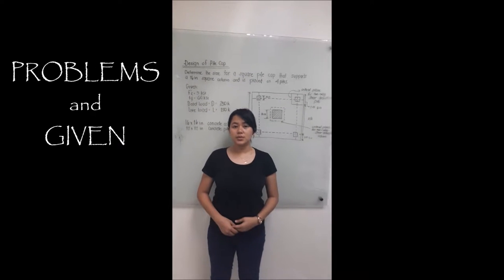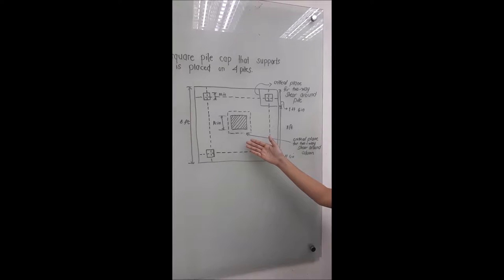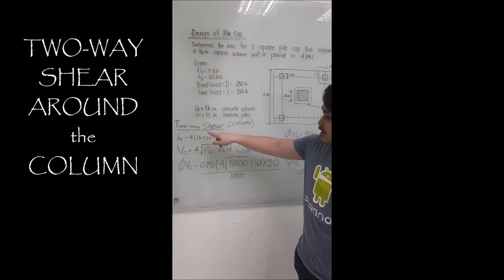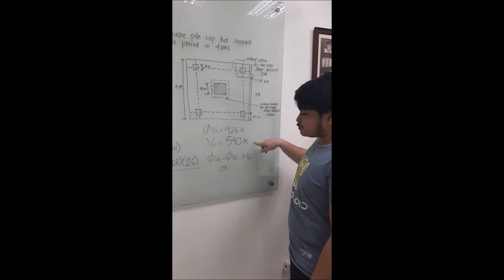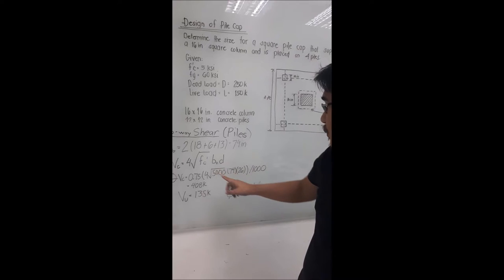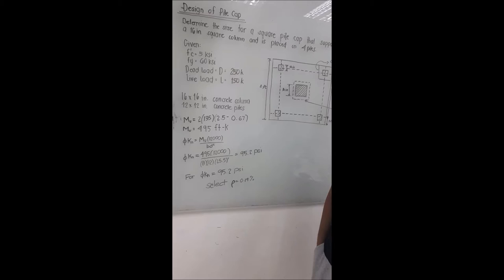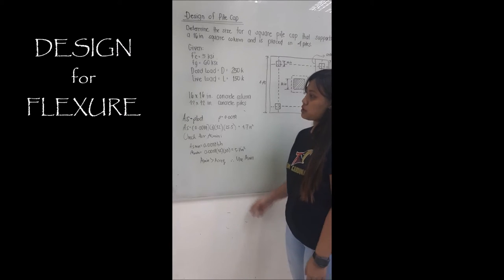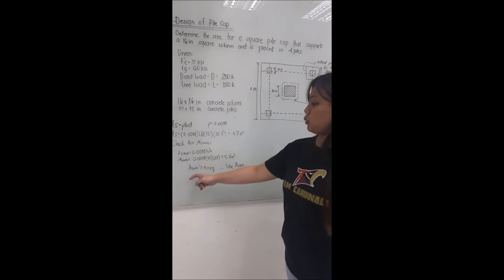Lecture on Design of a Pile Cap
Prepared by:

BULANON, Bianca
DIMAANO, Jethro
HERNANDEZ, Lexter
JOYEL, Rea Janine
MAGOMNANG, Mark
MANIEBO, Rolf
VALEROS, Marieglo